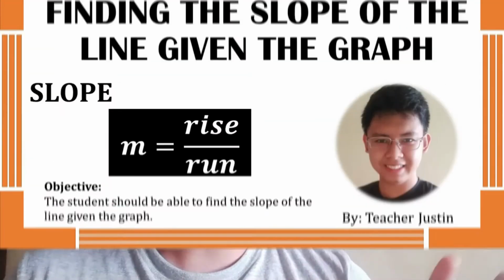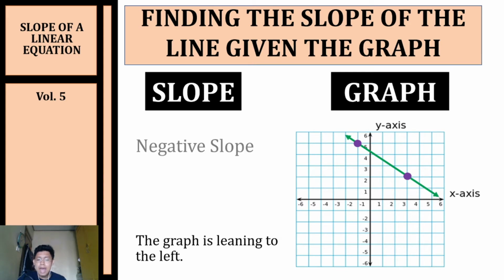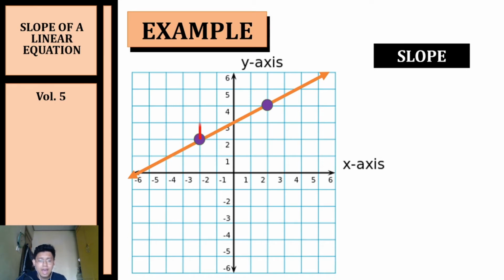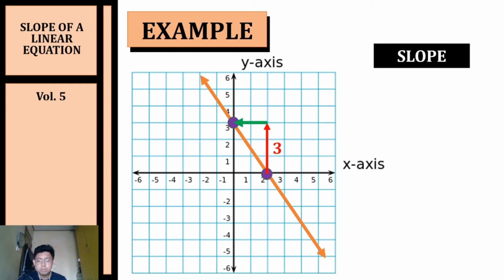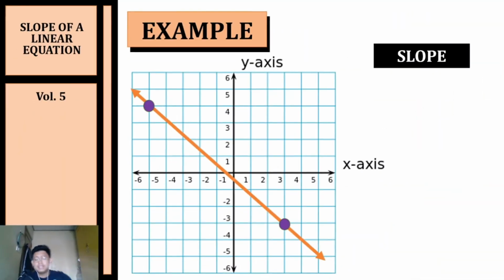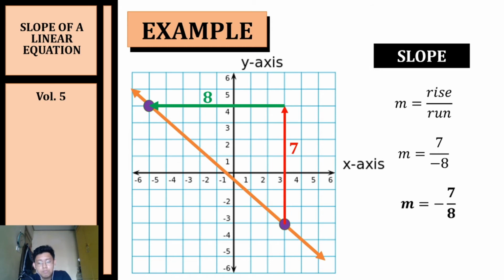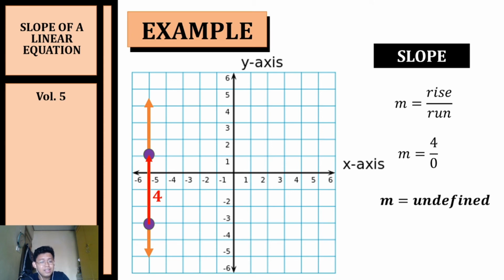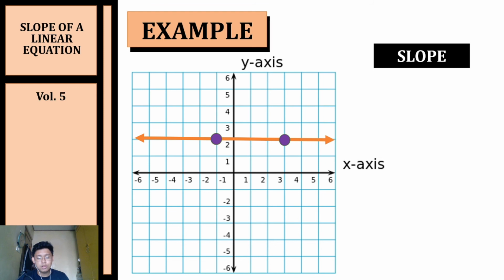Finding The Slope of a Line Given the Graph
In this video tutorial, I will teach you how to find the slope of a line given a graph.